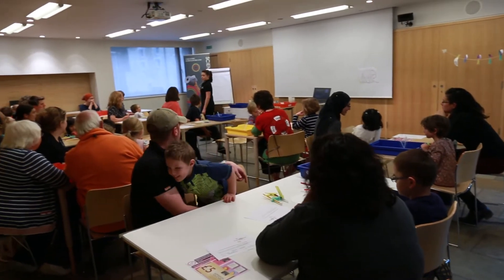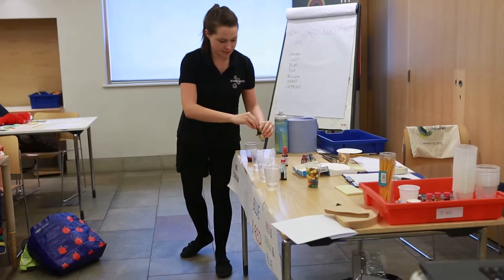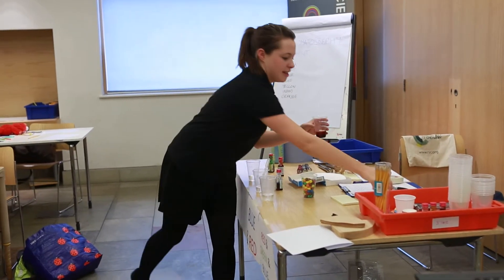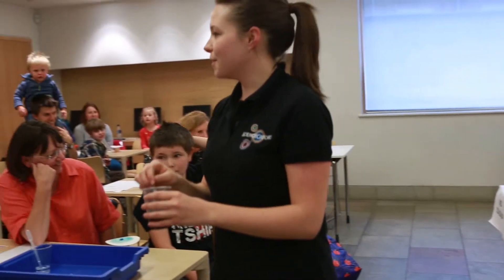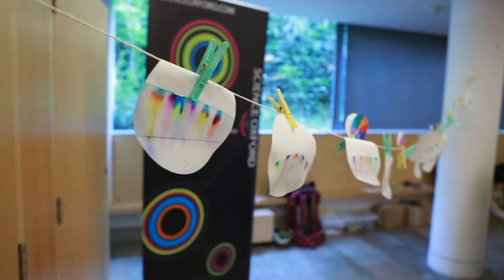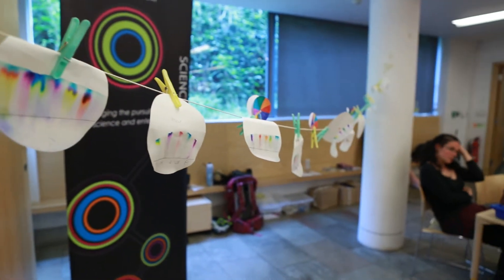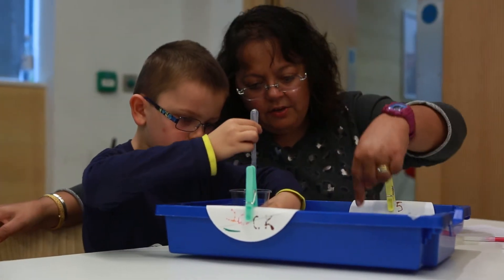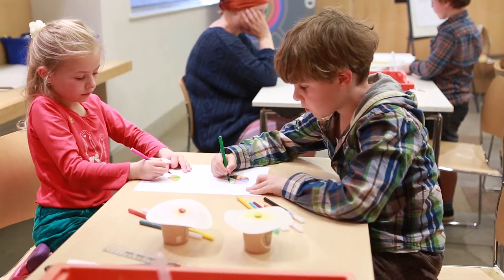Saturday Science Club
Come along to one of our lively science club workshops at the Oxford Castle for 5-7 year olds and 7-11 year-olds on the last Saturday of every month. We explore all types of science through fun and interactive activities.